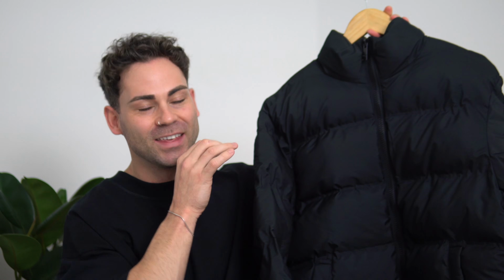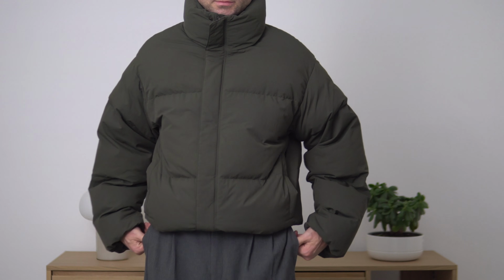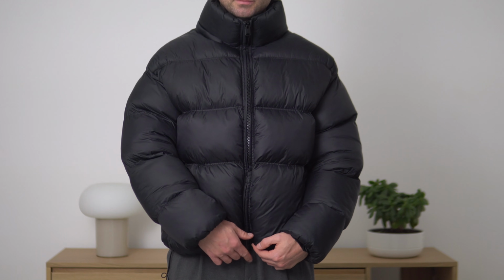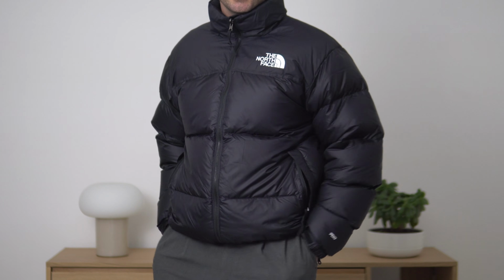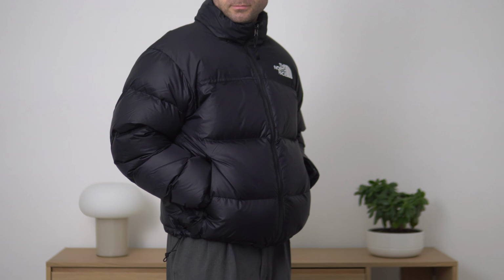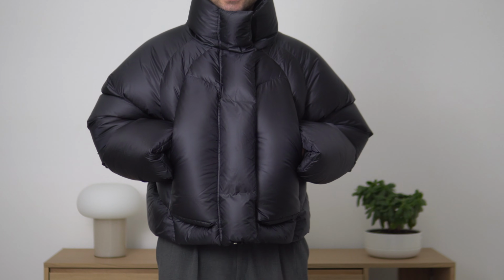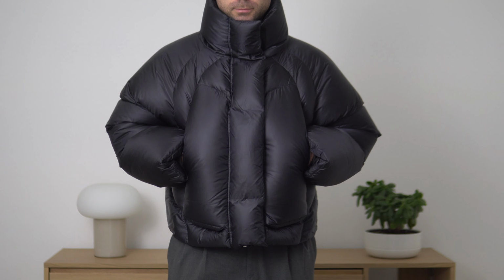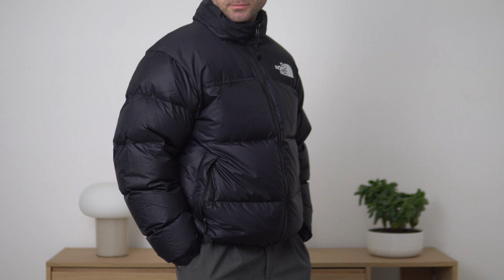Best Puffer Jackets for Every Budget in 2024 (Affordable - Luxury)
Today i'm showcasing my favourite puffer jackets ready for 2025 🤝🏼

Coats/Jackets:
Weekday Cole Puffer
Uniqlo U Volume Puffer
North Face
Entire Studios